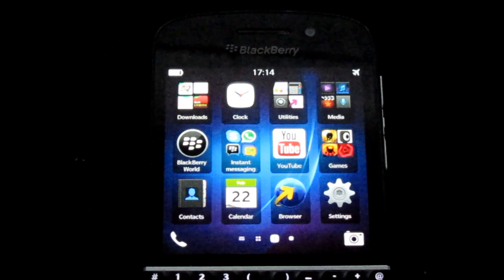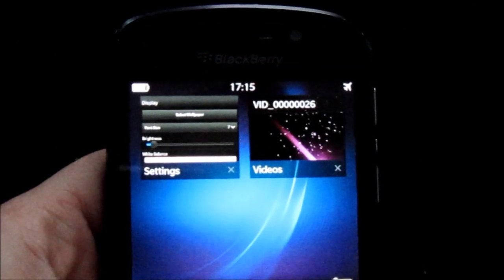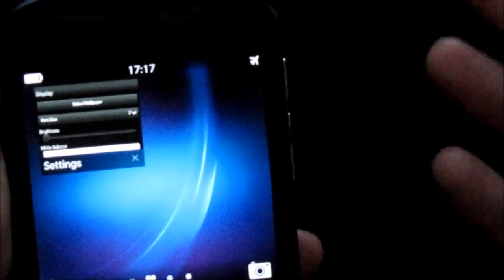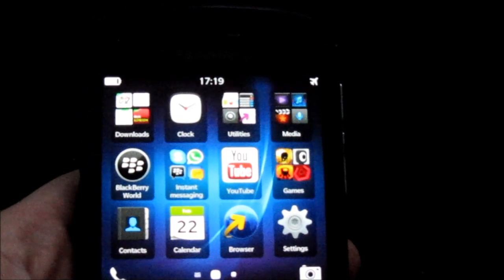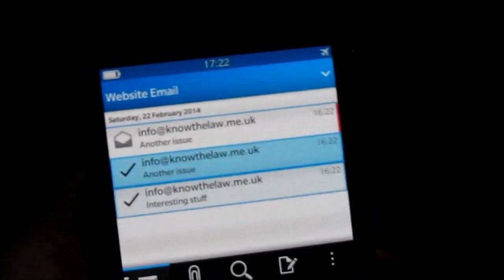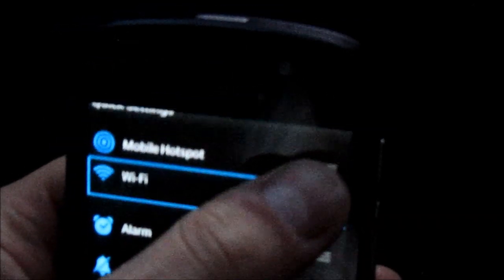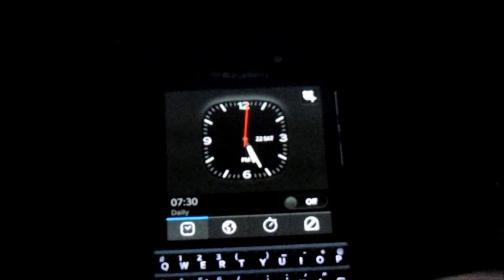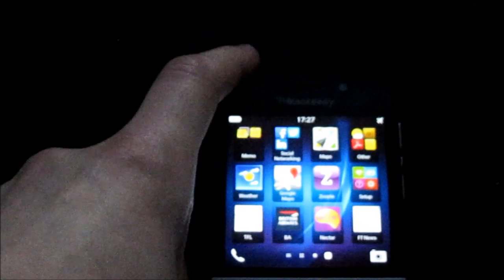Blackberry UPDATE 10.2.1 Honest review on the Q10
An update of the Blackberry Q10 with the new 10.2.1 OS update. For my previous video that I have referred to a couple of times in this video:

As mentioned in the video, there may be other updates I haven't mentioned but that would be because I don't know of them or I don't find them particularly relevant to my experience with the phone!